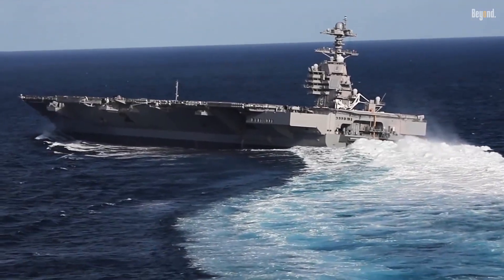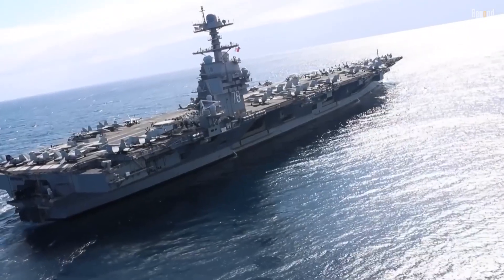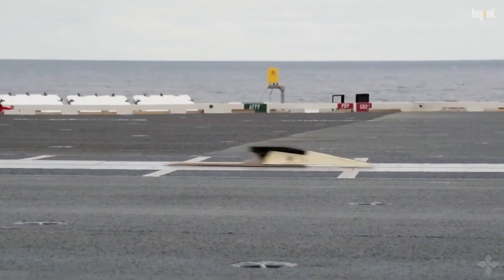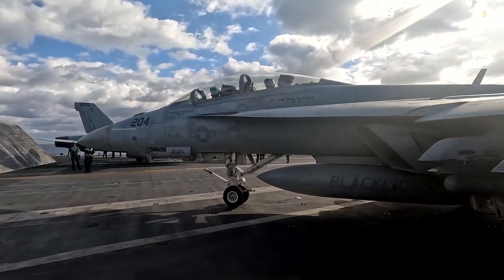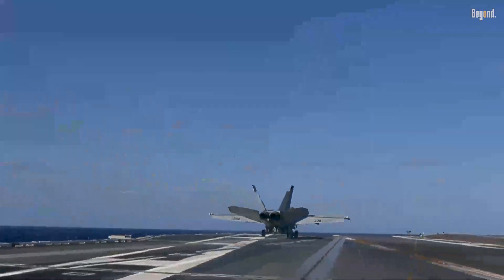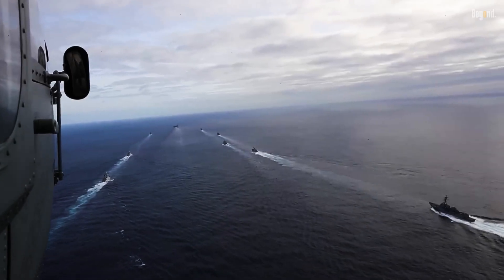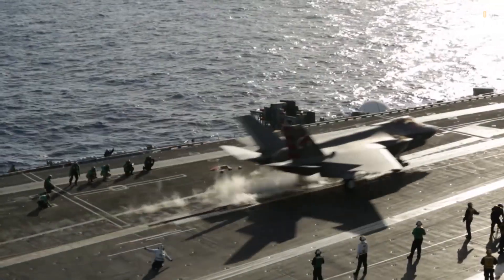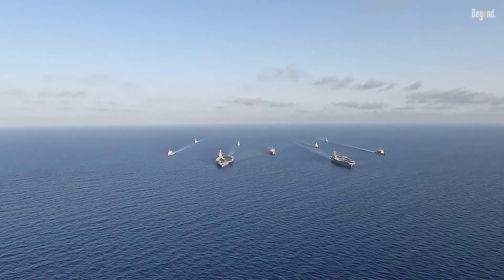The Untold Secrets of the Largest Aircraft Carrier in the World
Dive into the incredible world of the USS Gerald R. Ford, the largest and most advanced aircraft carrier ever built. Discover how this technological masterpiece revolutionizes naval warfare with cutting-edge systems like the Electromagnetic Aircraft Launch System (EMALS), Dual Band Radar, and advanced automation. Learn about its massive size, nuclear power propulsion, and unmatched air operations capabilities.